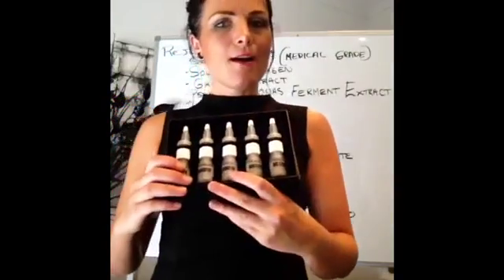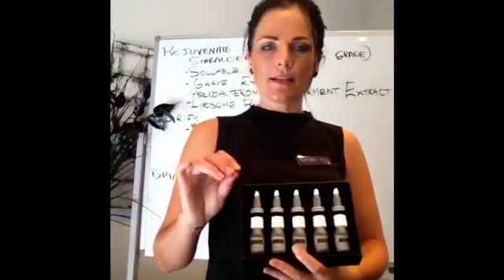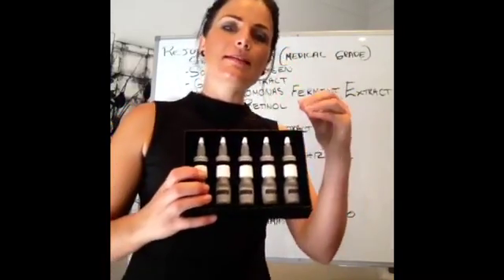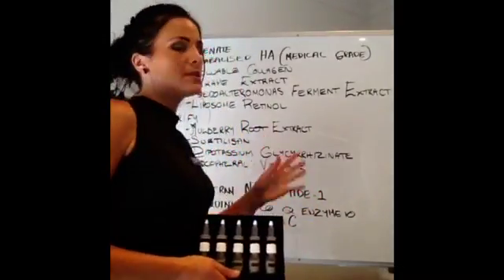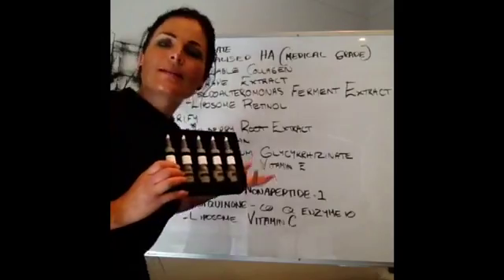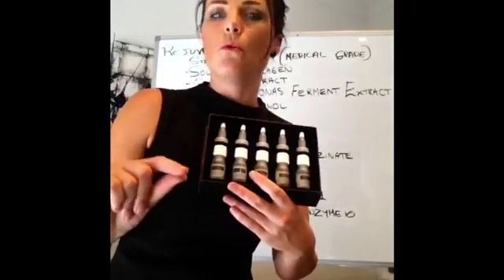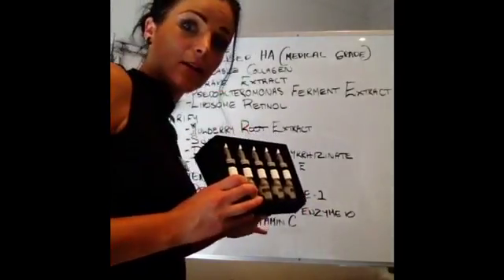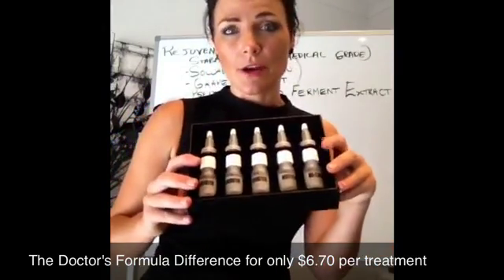Facts & Ingredients: Skino2 Oxygen Facial Serum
Also known as "Skino2 Whitening A, C, E Brightening Infusion Serum". A brightening and whitening in a vial -- is part of our unique line of professional products and strictly for salon use only.

A great brightening treatment for skin too sensitive for pigmentation peels. Use in oxygen facial machine or ultrasound or massage infusion.

Suitable for all skin types - sensitive, oily, acne, pigmented and aged.